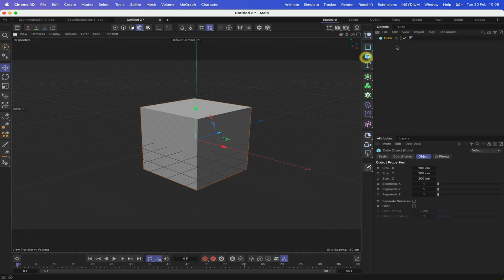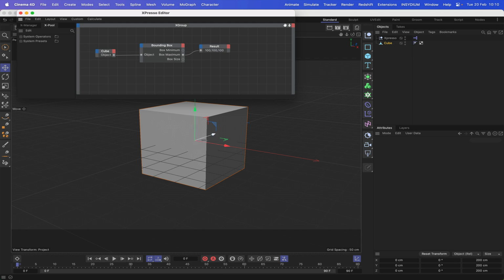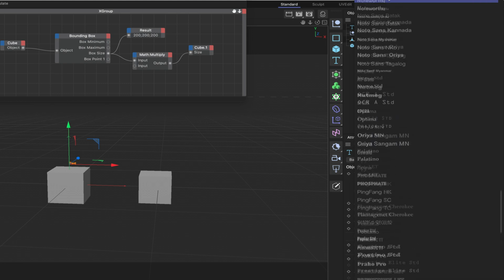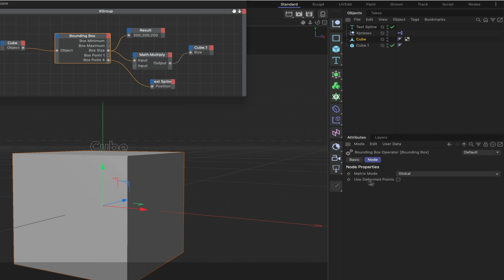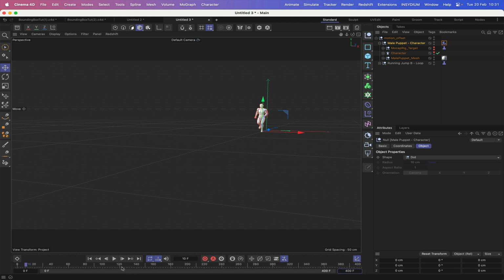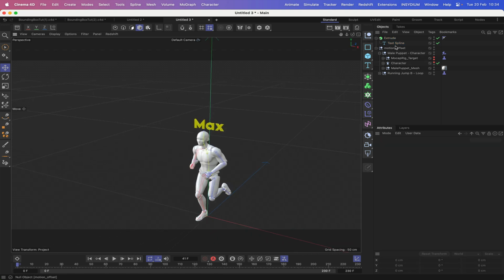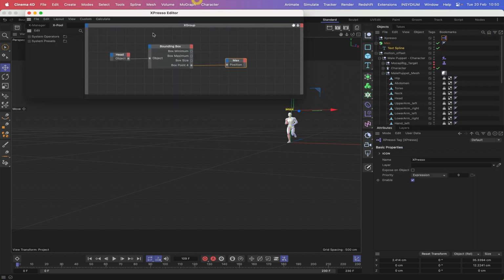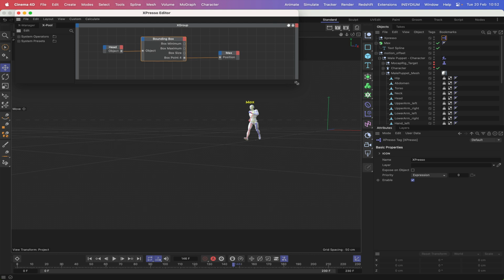Cinema 4D Xpresso Nuts and Bolts: Tutorial 18 - The Bounding Box Node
In this Cinema 4D tutorial, we take a deep dive into the Xpresso Bounding Box Node and look at a couple of potential uses for it. We also discover that it has a particular property which can be used to simulate dynamics.